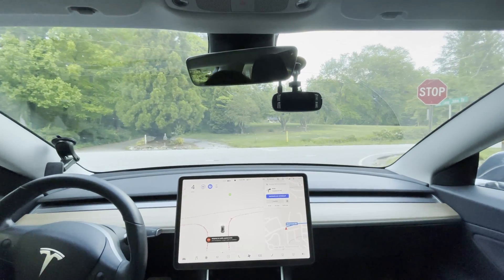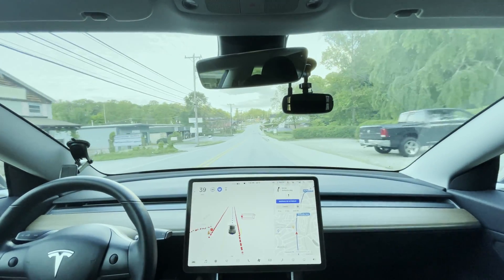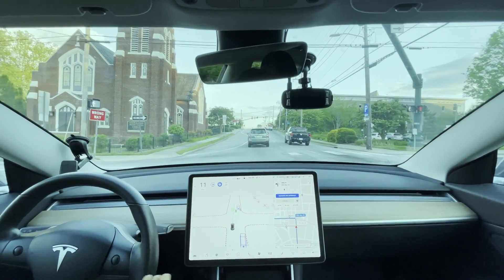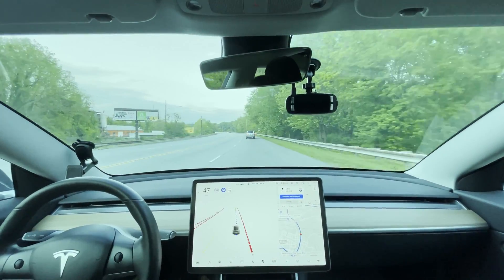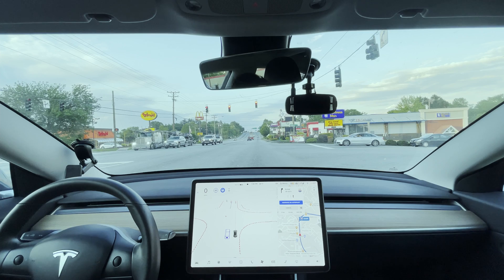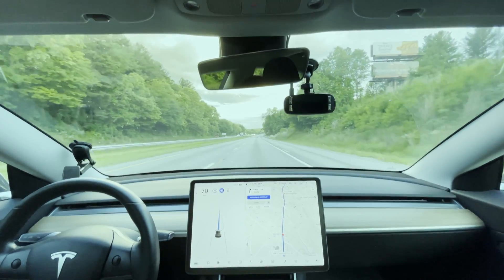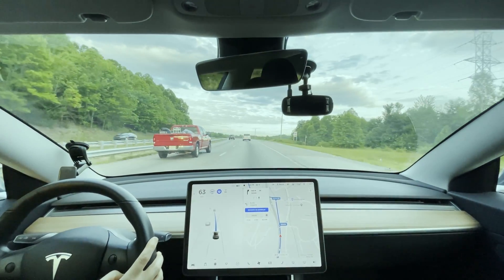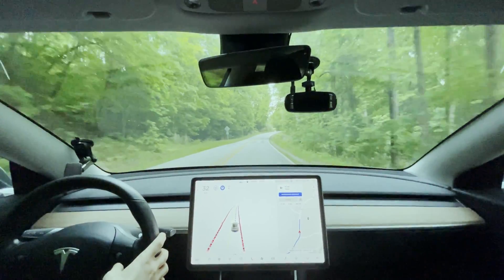Tesla Full Self Driving Zero Intervention Drive - Test Route 2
I took a 20 minute drive and had zero interventions while using the FSD beta. NOA made me a little hesitant on the highway and I decided to take over, but confidant it would had made it had I let it continue.